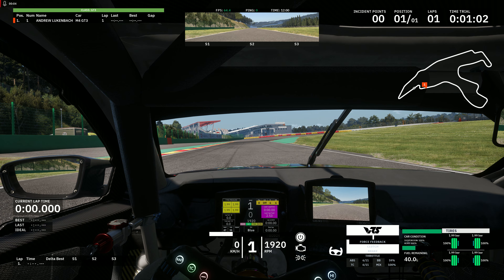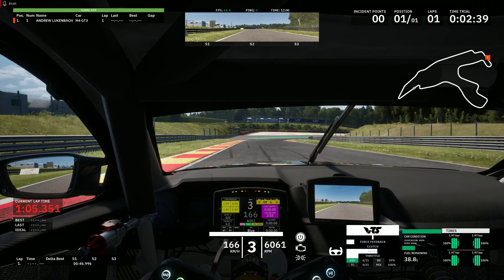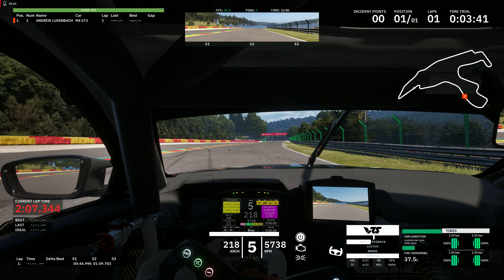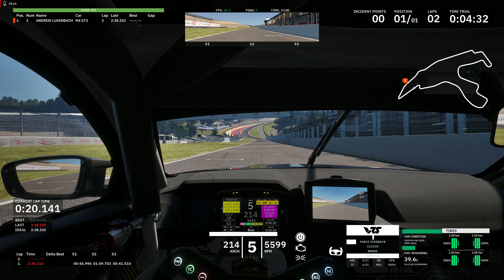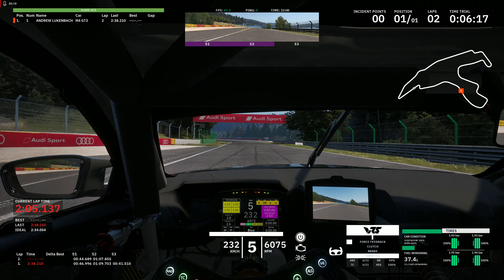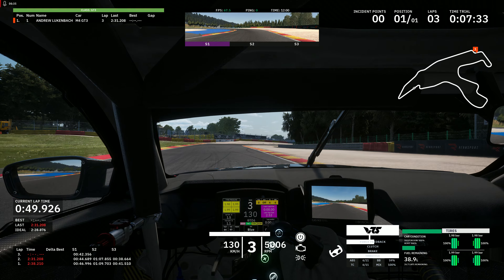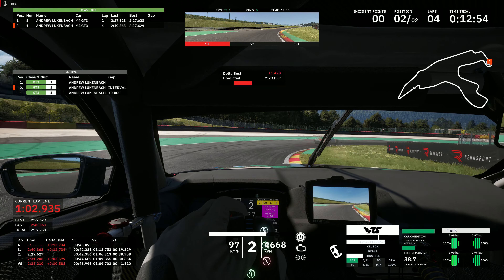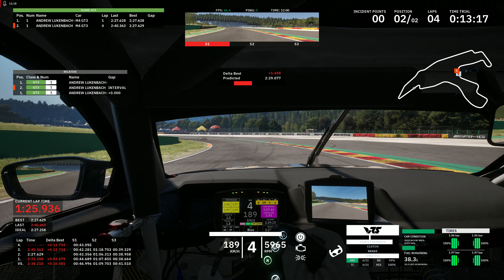Try Rennsport On Your Thrustmaster T598 Its Amazing!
Follow this link for all your Next Level Racing Cockpit Needs.

httpsA://amzn.to/3xIXlSQ